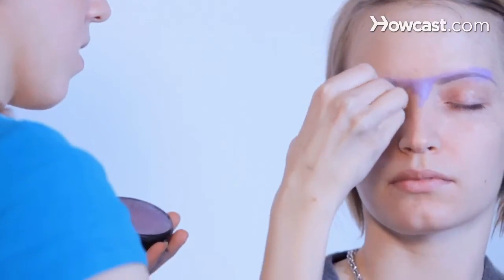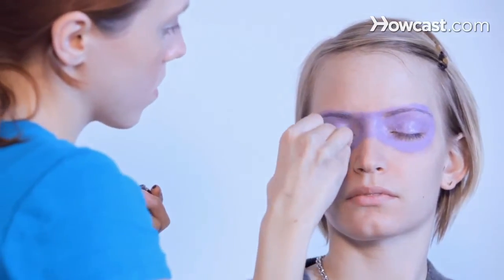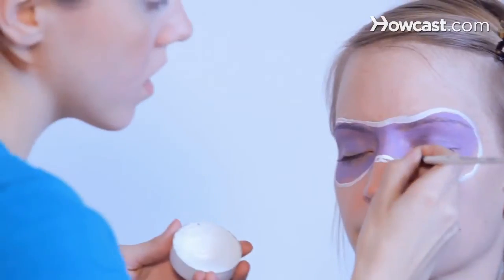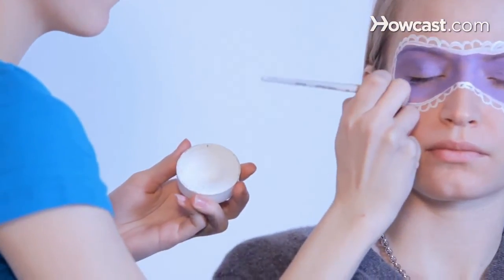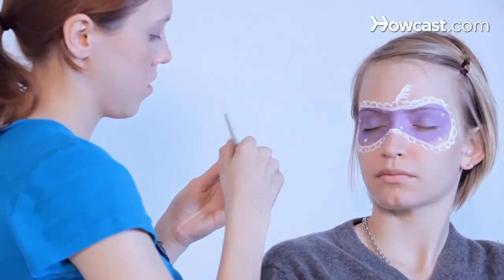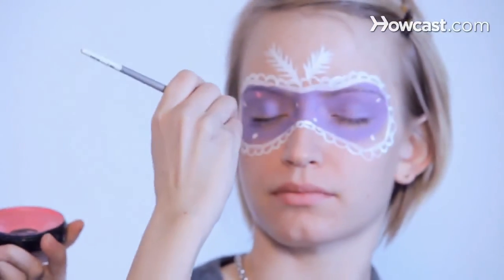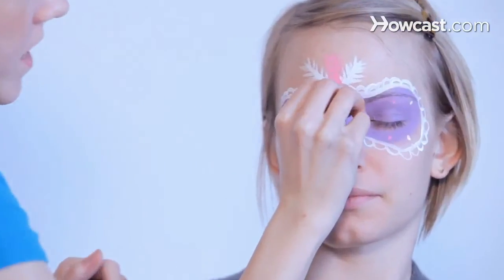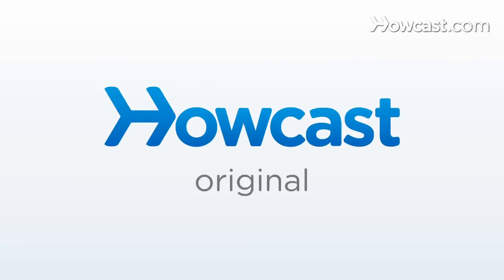How to Paint a Masquerade Mask | Face Painting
Now I'm going to show you how to do a masquerade mask. And we're going to outline the mask. And then we're going to make little loops. Now we're going to add some dots in the mask. Then we're going to add some feathers. Add some more dots into the mask. Now we're going to add a jewel right underneath. And there you have a masquerade mask.